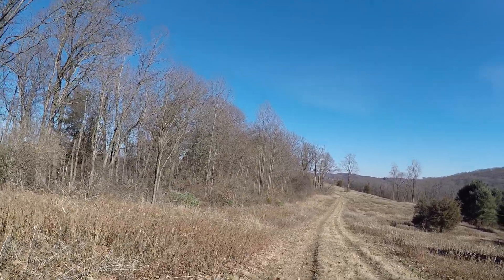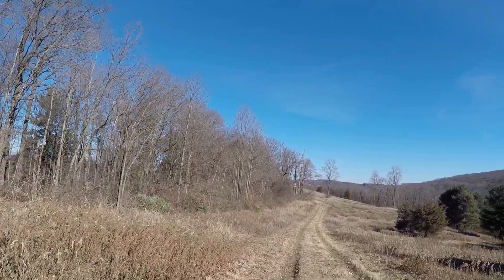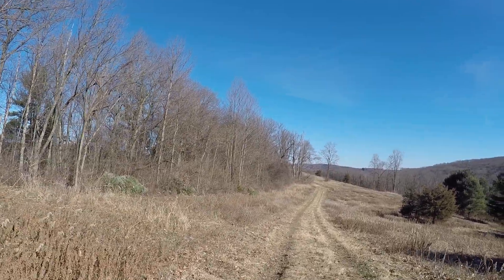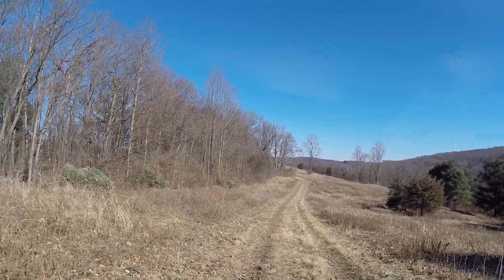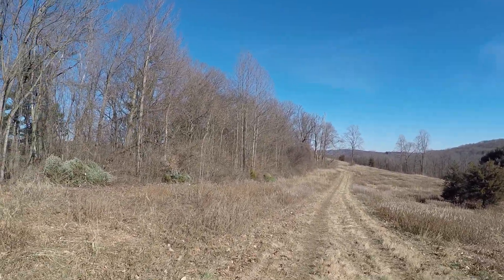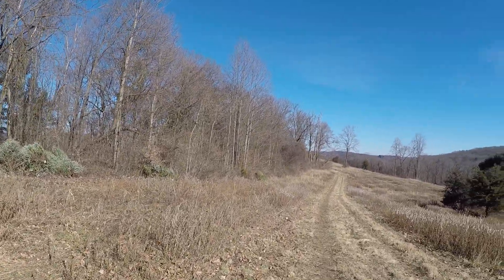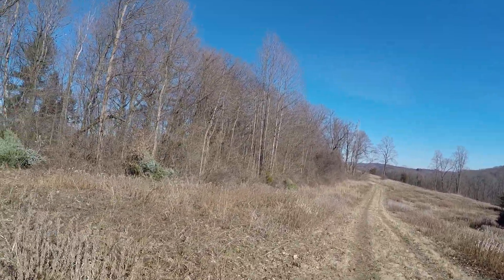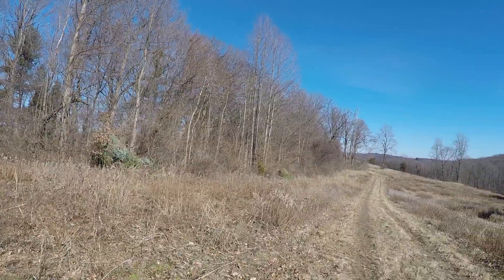01/30/2021 - Blue Marsh Lake - Upper Road Trail of Skinners Loop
Nice open area where this year's Christmas trees were dropped off by the park rangers.